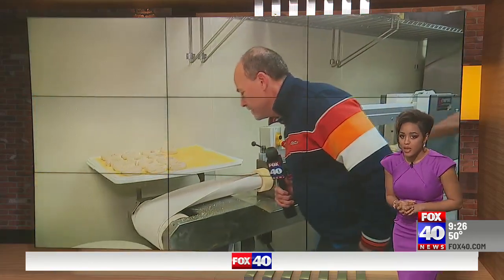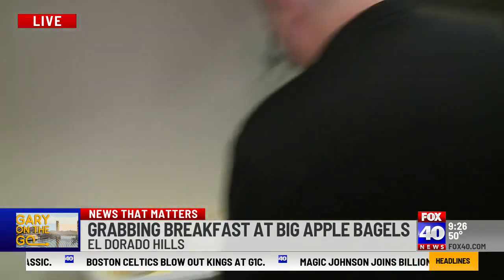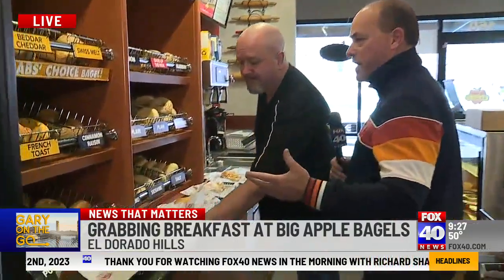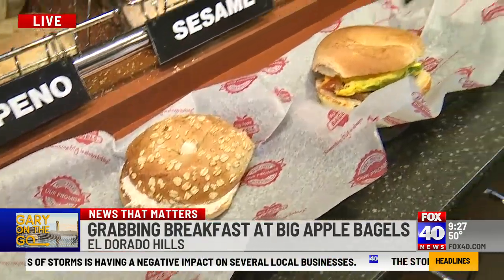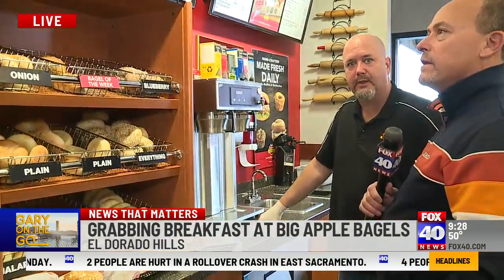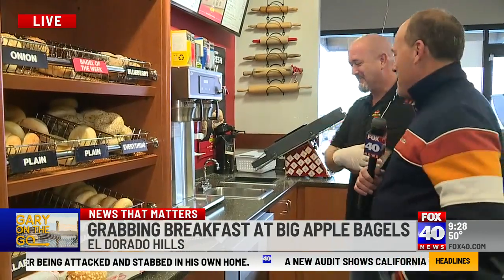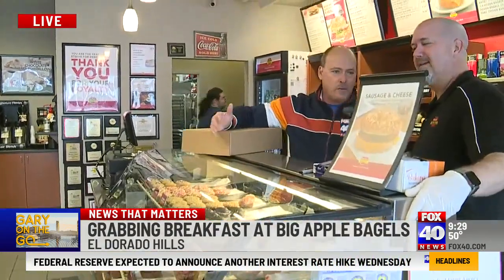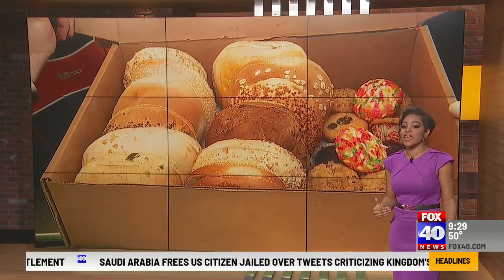GARY ON THE GO - BIG APPLE BAGELS ANYTIME OF THE DAY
Whether ordering one of their sensational, hot breakfast bagel sandwiches or biting into a delicious choice from our lunch sandwich menu, you will delight in the satisfying taste of quality you can depend on – all the time, every time.